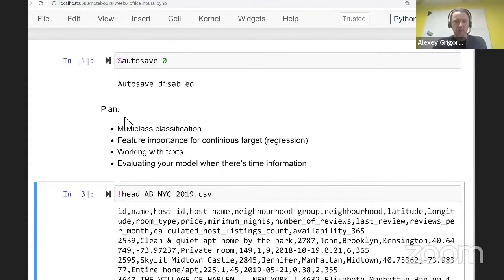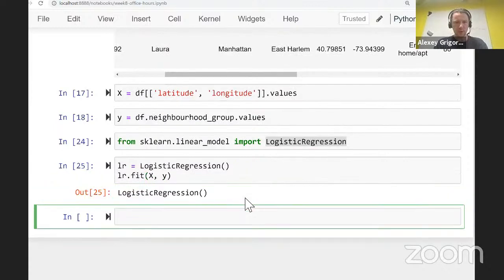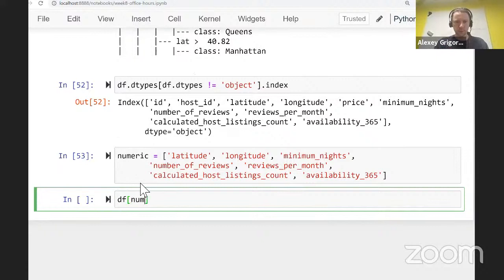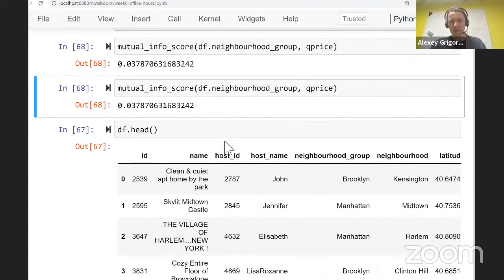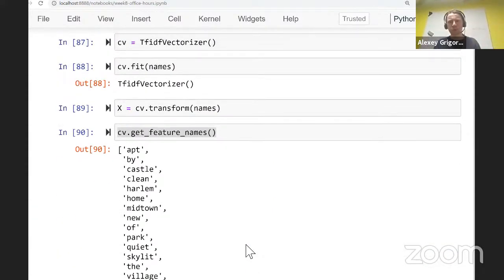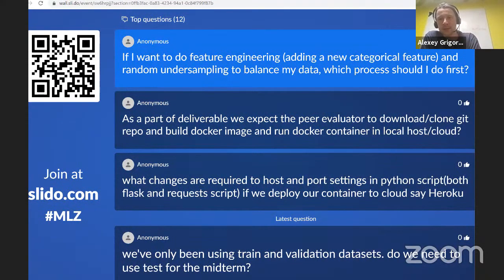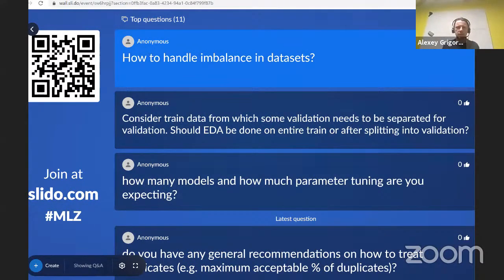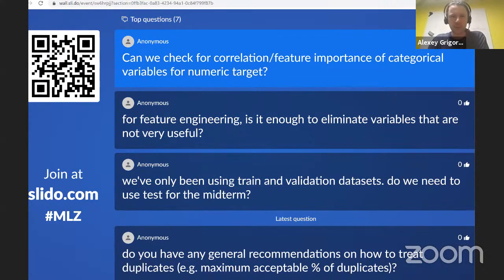ML Zoomcamp Office Hours - Week #8 - Midterm Project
Timecodes:

0:01:44 - Introduction to multi-class classification and regression.
0:03:51 - Working with continuous variables and text.
0:06:19 - Building a model to predict neighborhoods.
0:09:01 - Demonstration of train-test split and linear regression.
0:12:16 - Logistic regression trains 3 models internally.
0:14:34 - Training decision tree model for classification.
0:17:41 - Using decision trees for multi-class classification.
0:20:17 - Using correlation to determine numerical feature importance.
0:23:09 - Cutting price into intervals for analysis.
0:25:37 - Equal-sized bins using quantiles in pandas.
0:27:59 - Using mutual information to predict prices.
0:30:41 - Using text for machine learning models.
0:33:09 - Creating binary array for text analysis.
0:35:20 - Explanation of TF-IDF vectorizer technique.
0:37:32 - Using time series data for regression.
0:39:42 - Time-based split for non-shuffled data.
0:41:53 - Hyper parameter tuning using validation dataset.
0:44:18 - YouTube timestamp: - Importance of a specific feature and order of data processing Description: Feature importance and data processing order
0:46:29 - Criteria for evaluation and optional testing
0:48:34 - Import settings for cloud deployment tutorial
0:50:43 - Discussion on project logistics and cross-validation.
0:52:48 - Tips for working with large data sets: use linear models, try stochastic gradient descent classifier, sample data, and be careful with evaluation metrics.
0:55:02 - Expert advice on handling imbalanced data sets.
0:57:25 - Expert: Optimizing hyperparameters with Grid Search CV
0:59:37 - Grid search CV for model parameter tuning.